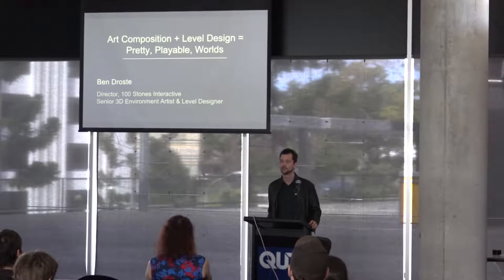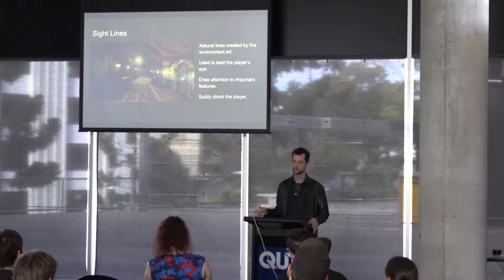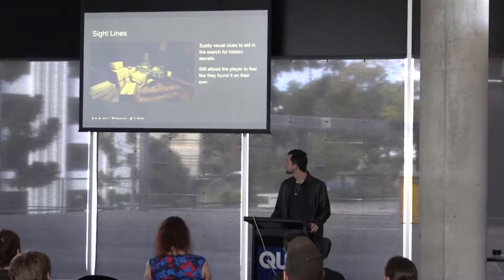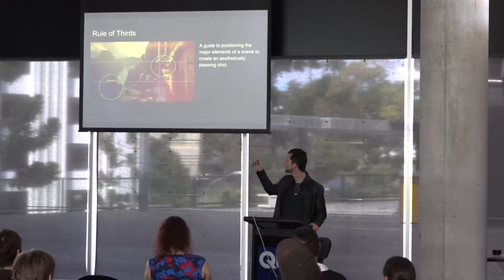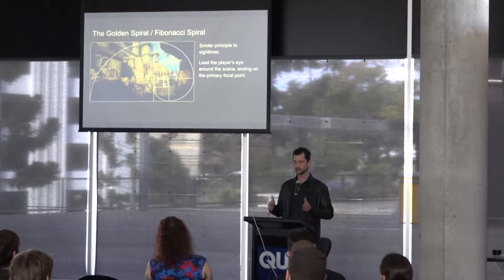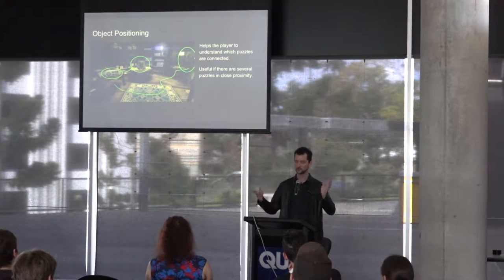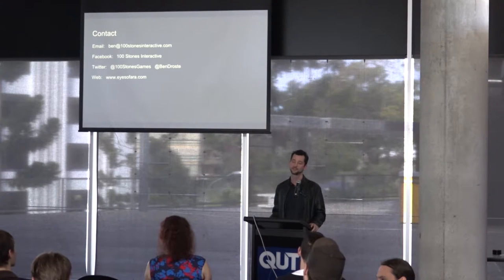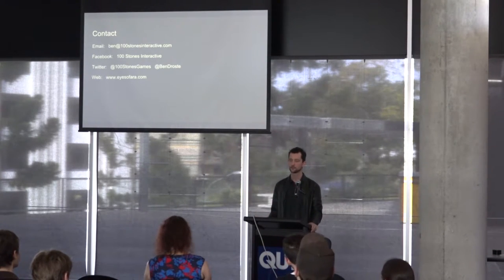Ben Droste - Artistic Composition + Level Design = Pretty, Playable, Worlds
As a game that focused largely on environments, the levels in The Eyes of Ara were designed by merging art direction, level design, and game design into a single process. Ben will show some examples of how the art was used to inform the game design and visa versa, and why it is important for level designers and environment artists to work together.